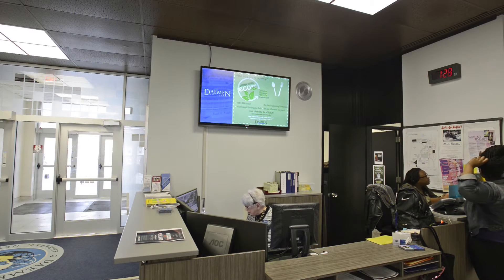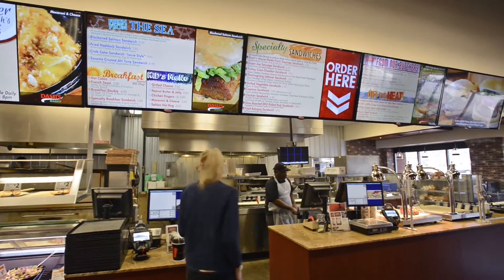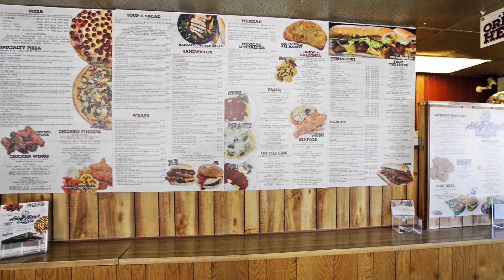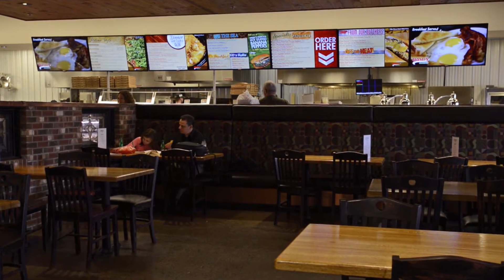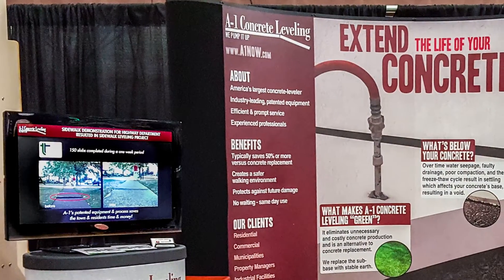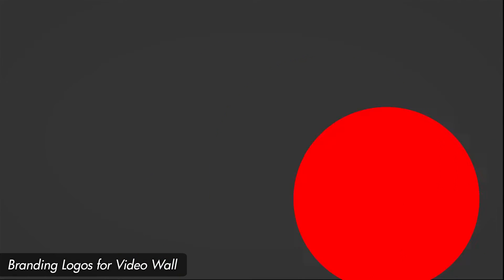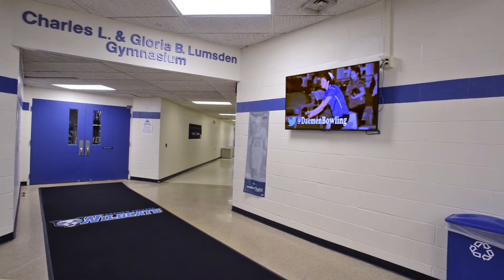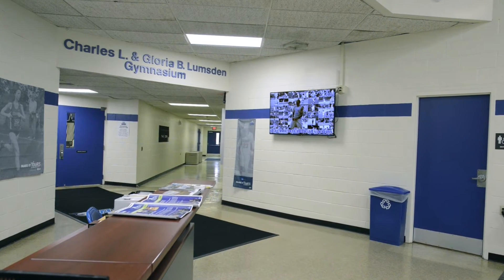impulseGUIDE Customer Testimonials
We asked our customers to tell us their experiences working with our team & our digital signage system & these are their responses.